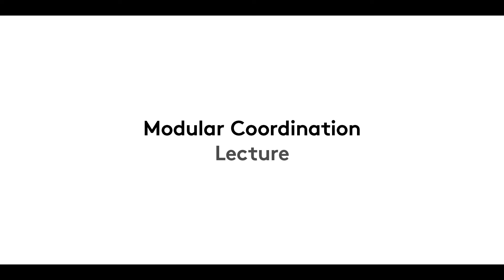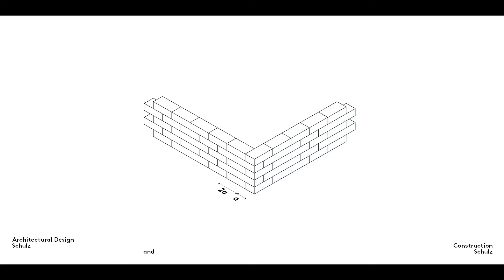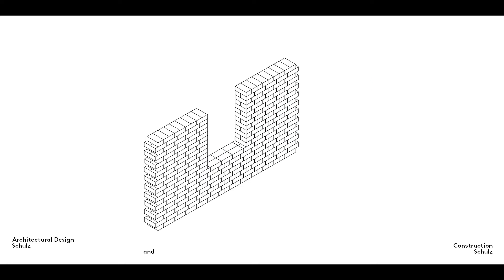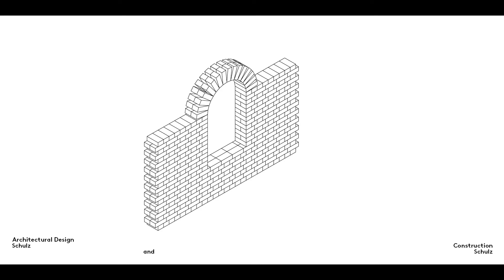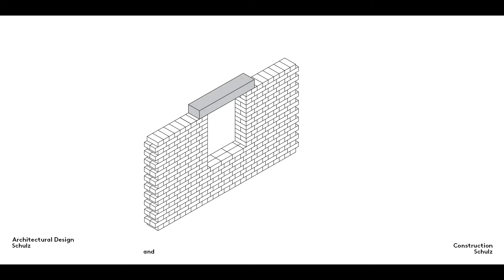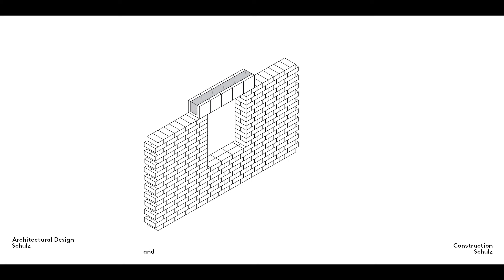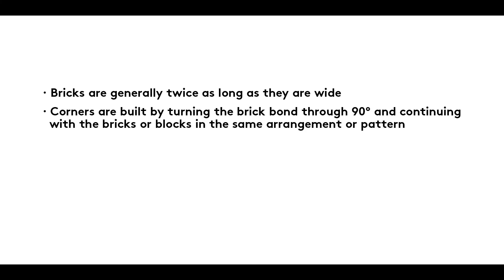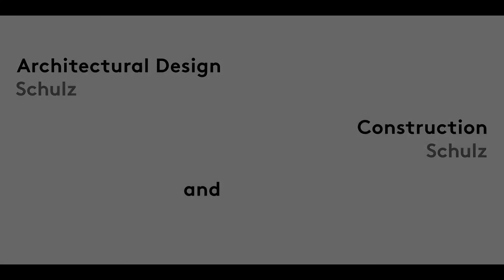Modular Coordination | Series 3 – Film 3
How to create corners, partition walls and openings?